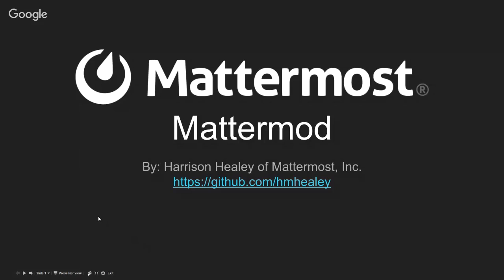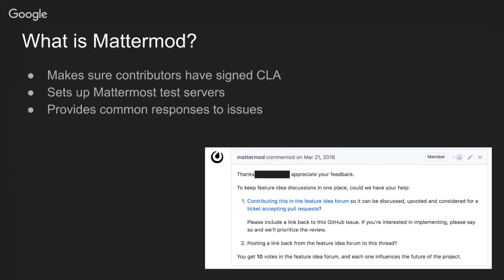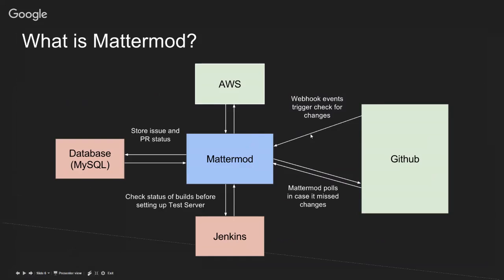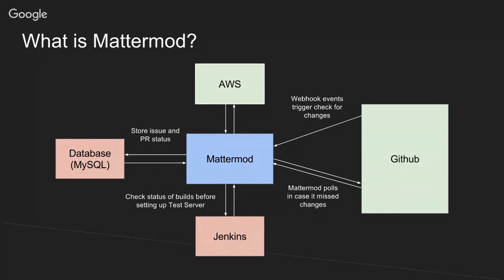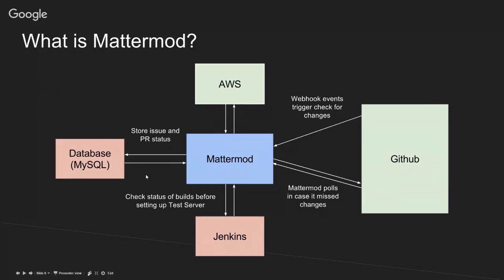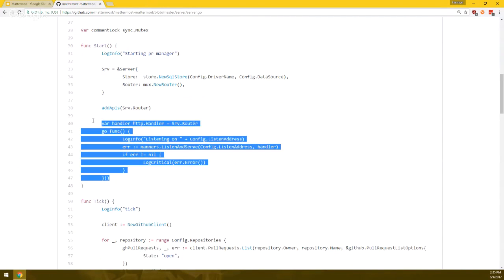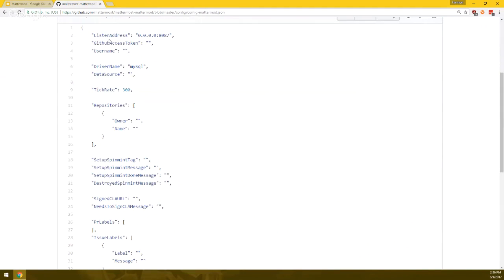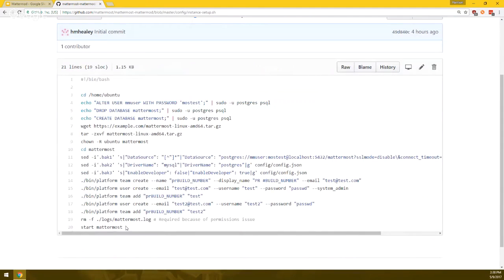Mattermost Dev Talk - Mattermod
Come watch a presentation on Mattermod, the bot used by Mattermost to automate tasks on GitHub repositories. Presented by Harrison Healey, engineer at Mattermost, Inc.

Presentations from a Mattermost core developer occur regularly on Tuesdays at 11:30 AM San Francisco time.